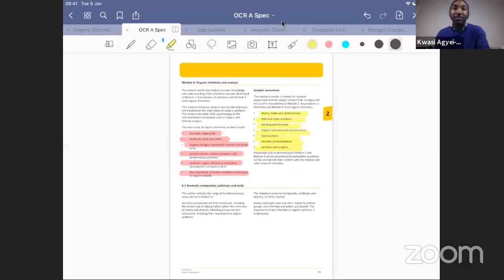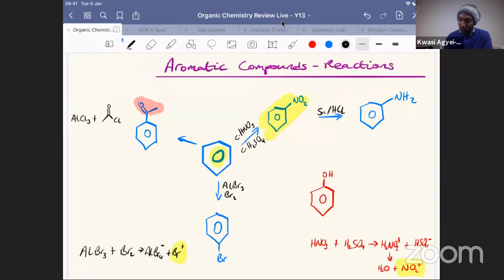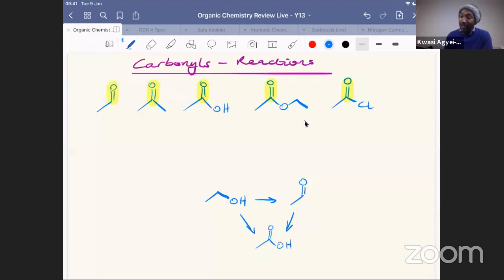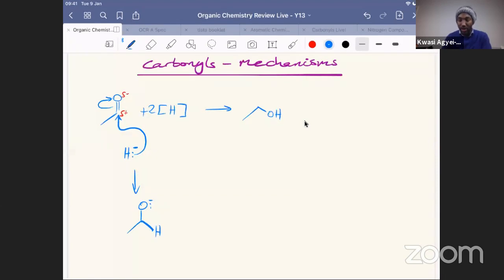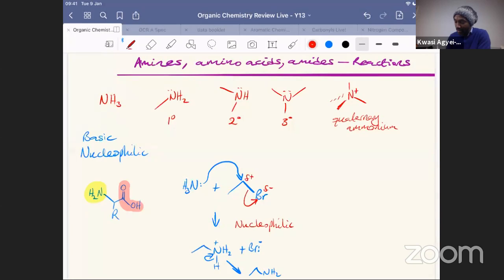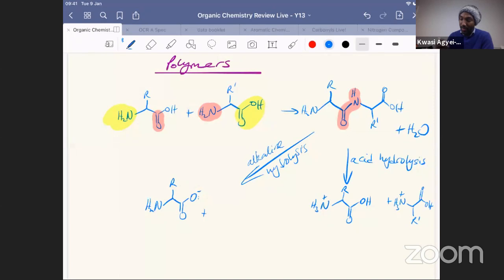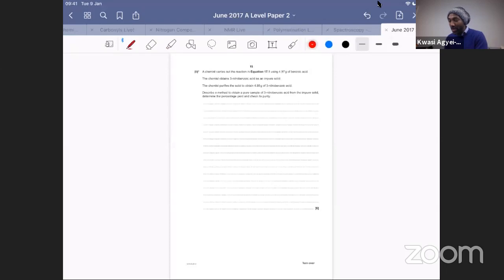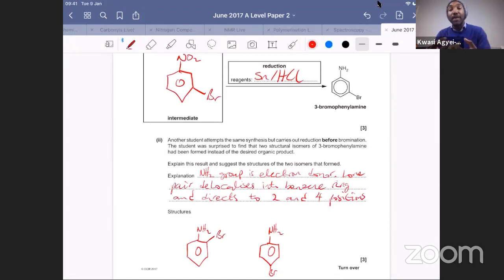Mid-year Review Organic Chemistry - Y13 | A Level LIVE Chemistry Clinic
In this session, Dr Owusu reviews topics taught up to the midpoint of the Y13 academic year and provides an opportunity to tackle relevant problems on the Organic Chemistry course. Topics covered include: NMR, Aromatic Chemistry, Carbonyls, Nitrogen Compounds, and Polymerisation.

Questions?